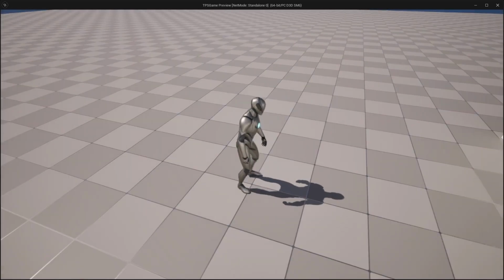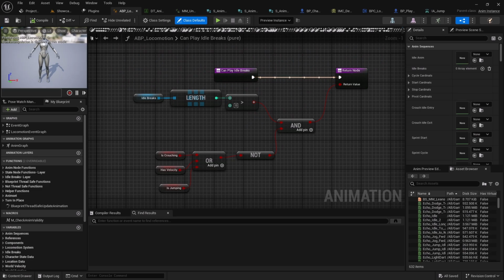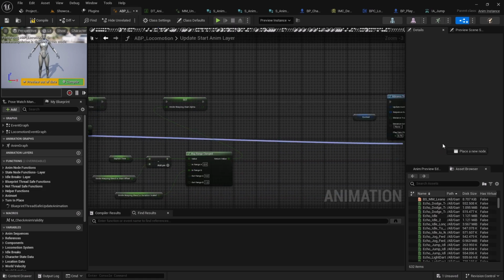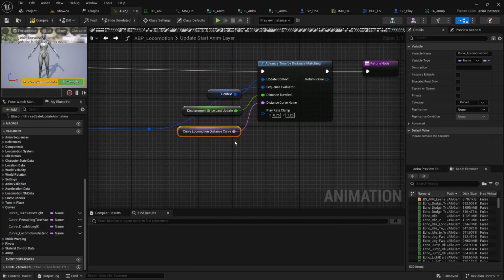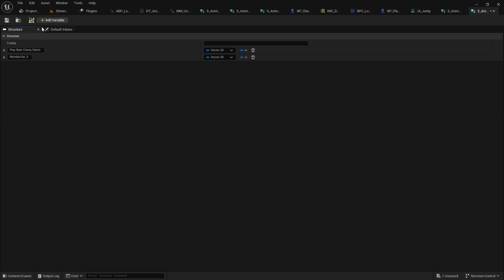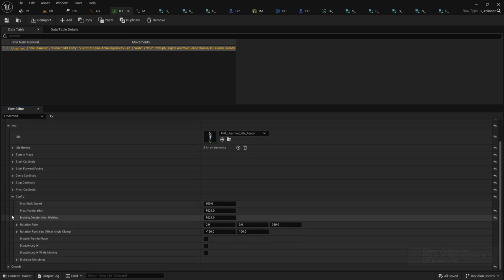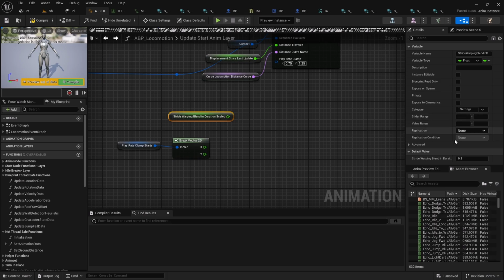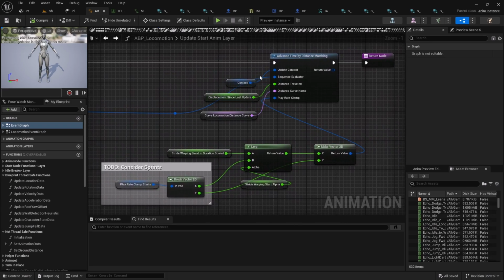Unreal Engine | Third Person Shooter (TPS) Game - #37 Distance Matching Part 1